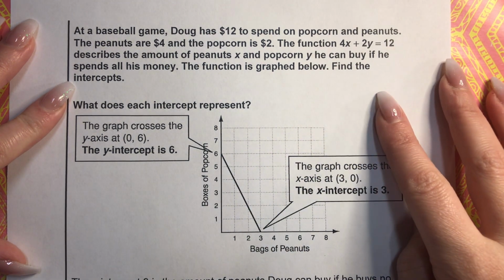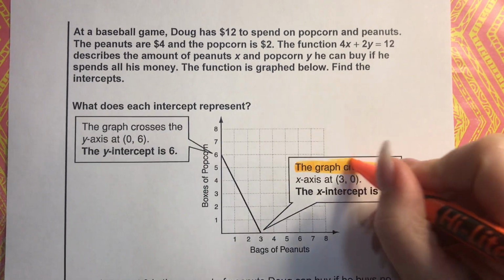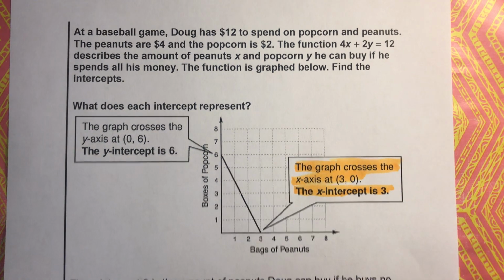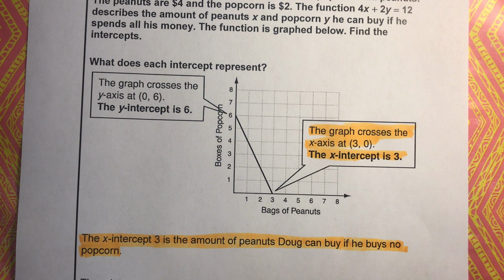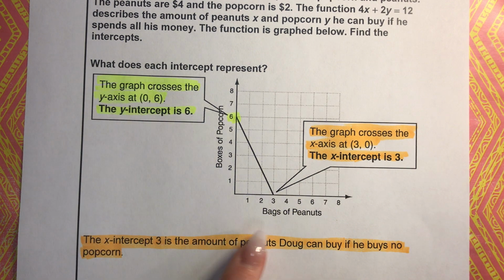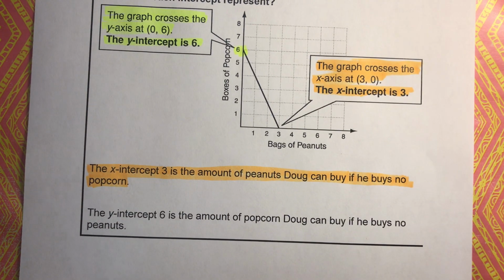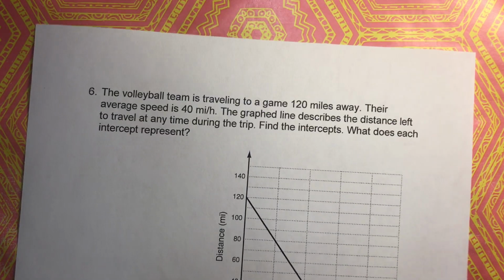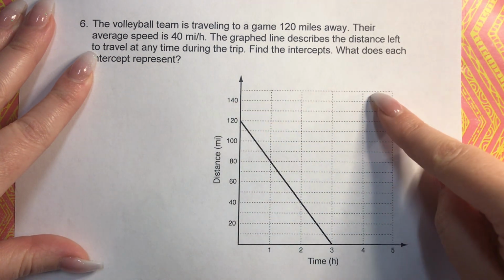Chapter 4.2 Travel Application Ex. 2